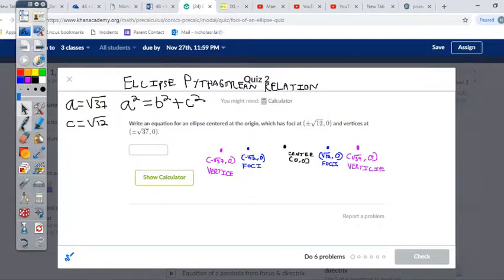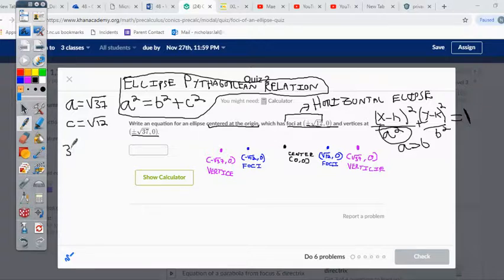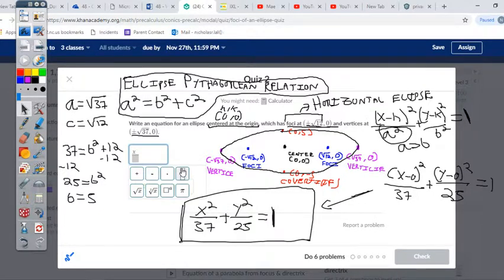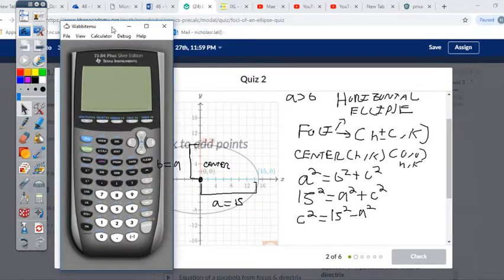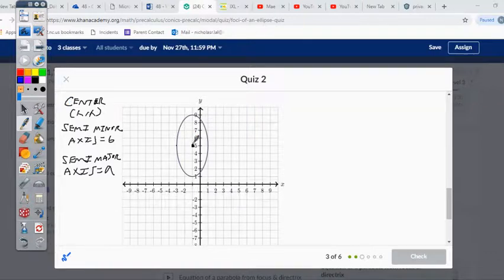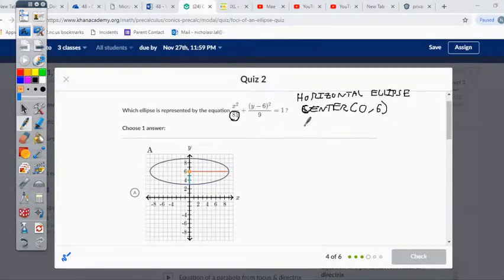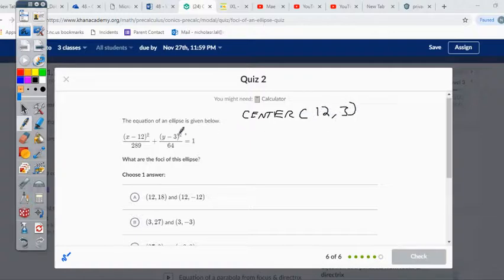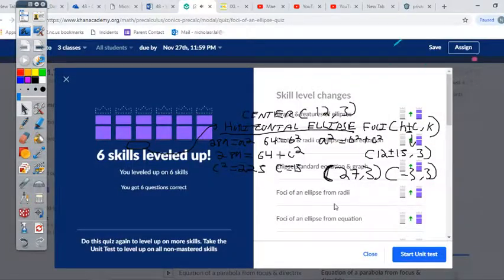KA Conics Quiz 2 Walkthrough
All Ellipse Questions on the assigned Khan Academy Quiz